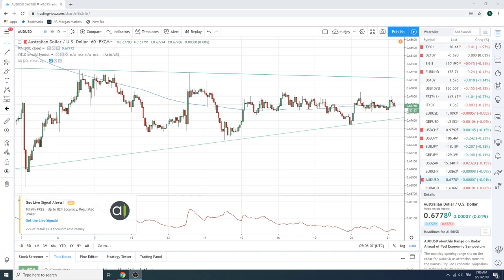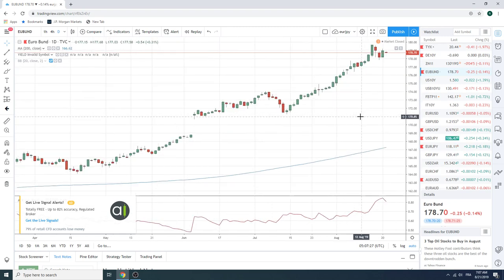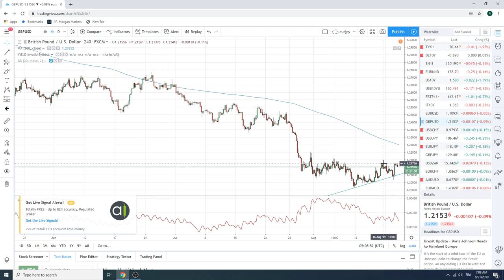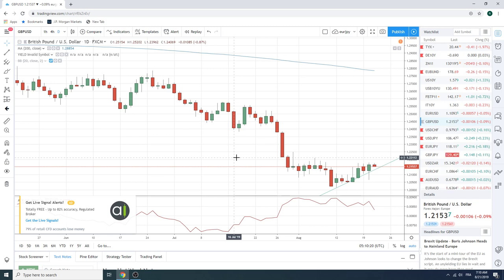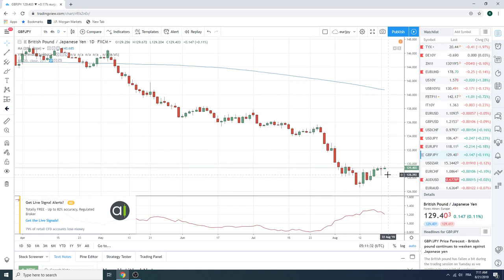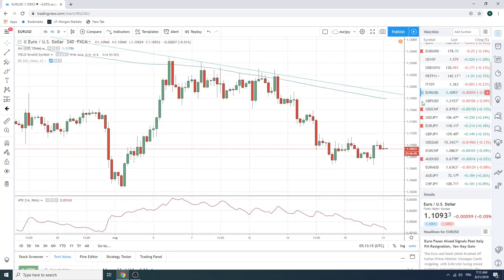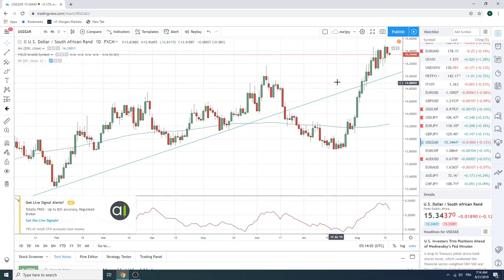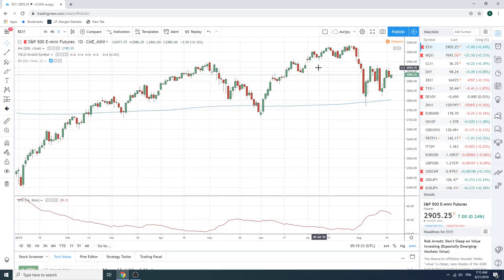21Aug19 Traders Morning Call - PrivateerFX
THIS WAS
21Aug19 Traders Morning Call - PrivateerFX